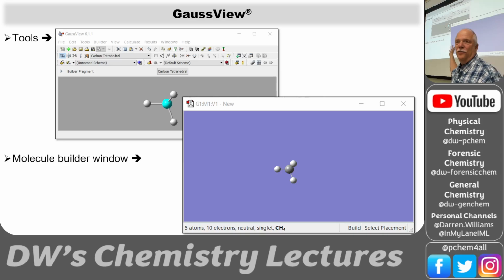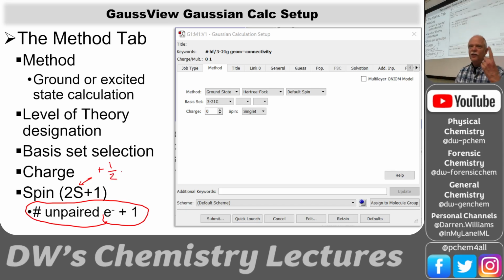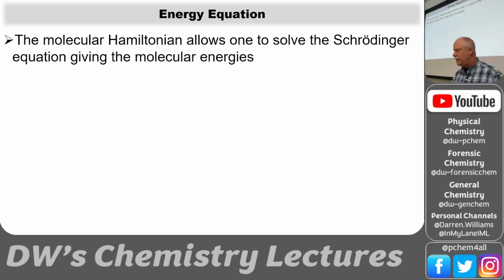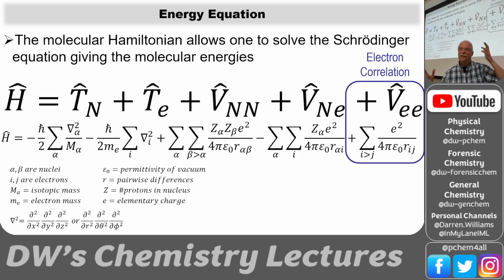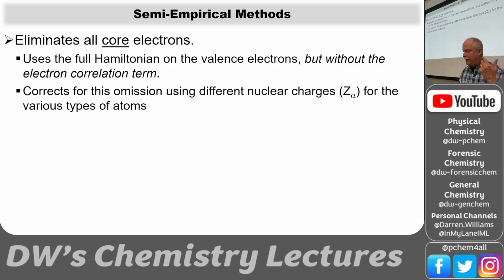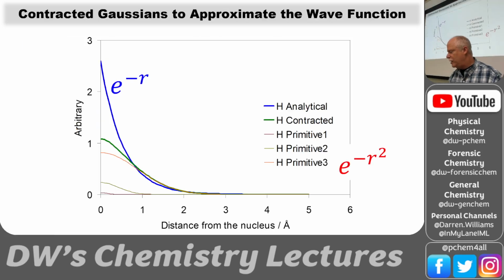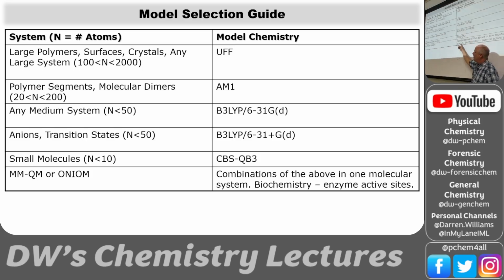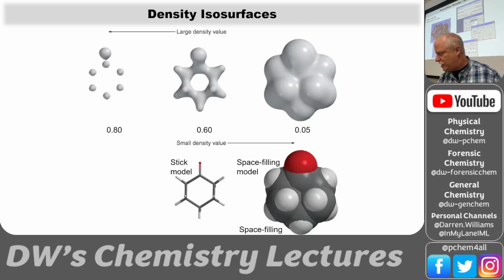4448 L11 Gaussian Computational Chemistry Introduction 2024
DW introduces the computational chemistry package GaussView and Gaussian and discusses some of the various settings and what they do.